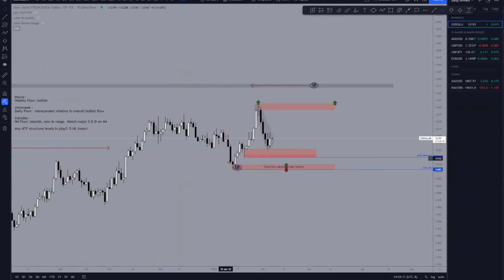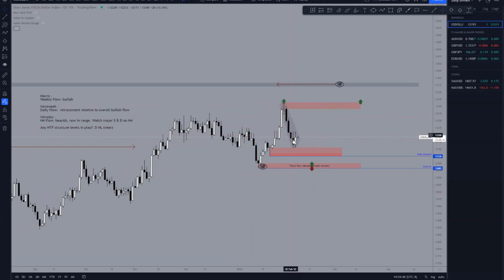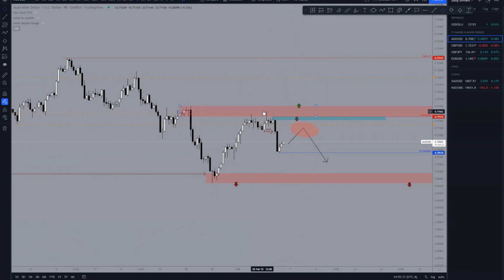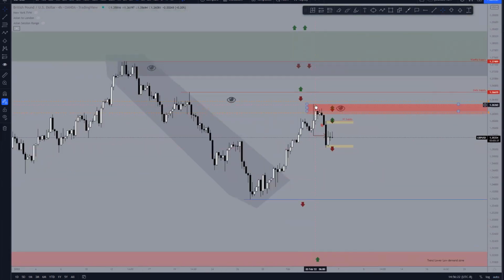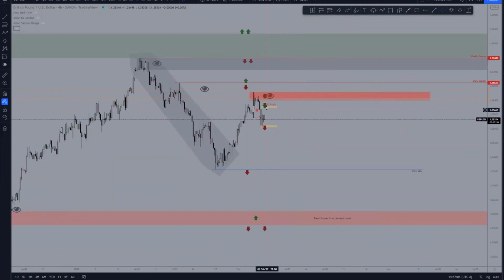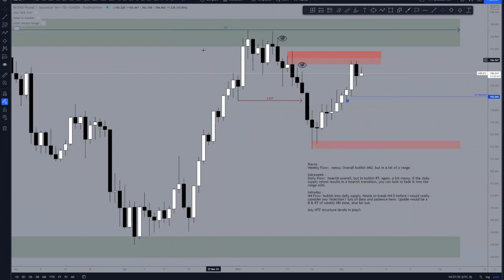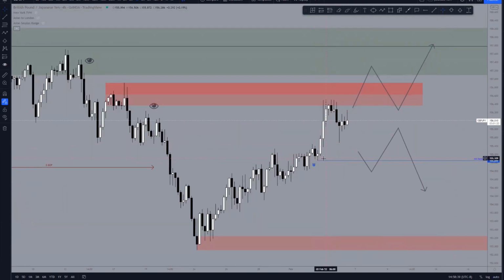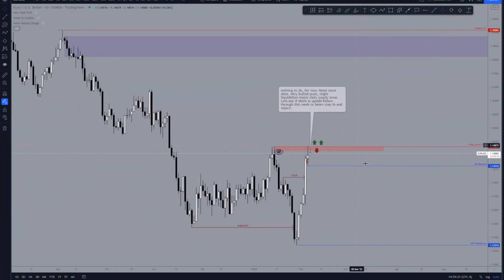Expert Price Action Analysis February 6th - 11th (Free $$$)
Mightyfinefx.com for info on my awesome and affordable course, community, and live trading sessions + more!

Welcome back to another precision price action analysis. I will be looking at high time frame, price action based ideas for the main pairs that I watch: AUDUSD, GBPUSD, EURUSD, GBPJPY, and GOLDUSD as well as an analysis of the USDOLLAR index.